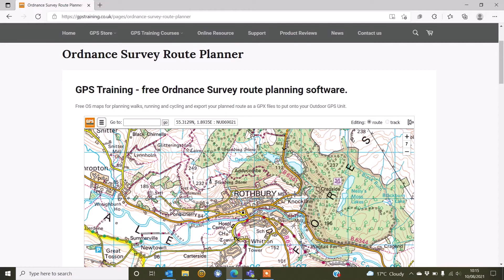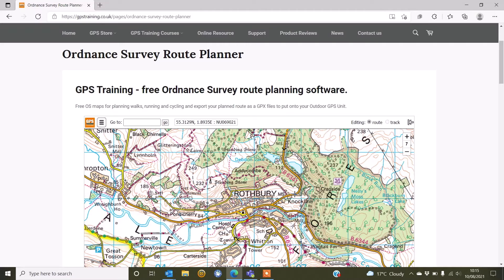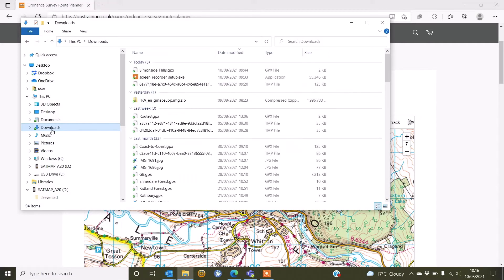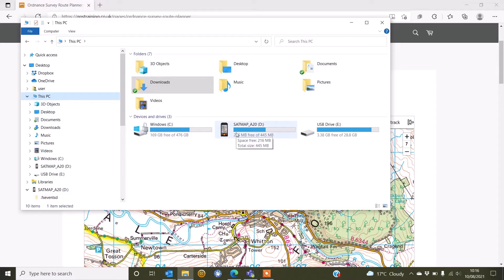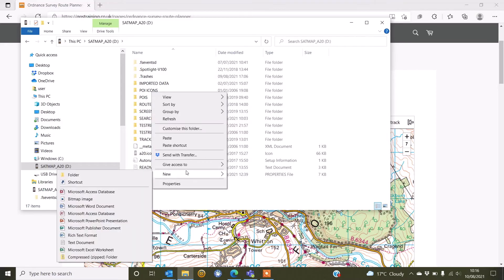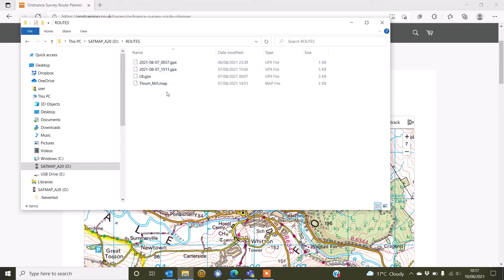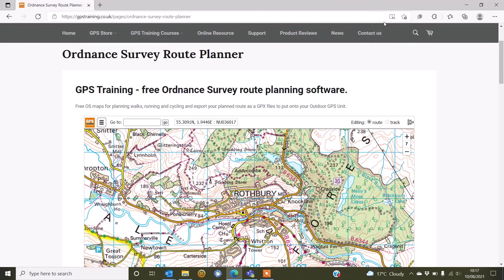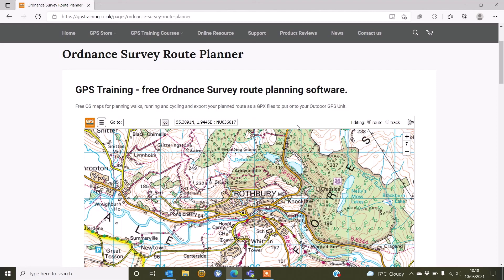Free Ordnance Survey route planning software - 5 - transferring route onto SatMap GPS Unit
In this fifth in a series of six videos enabling you to get to grips with the GPS Training free Ordnance Survey route planning software for both outdoor GPS units and multi activity GPS watches.

In this video we look at transferring your pre planned route onto a SatMap GPS Unit

The free Ordnance Survey Route planning software can be found